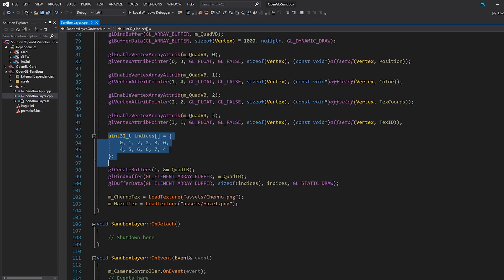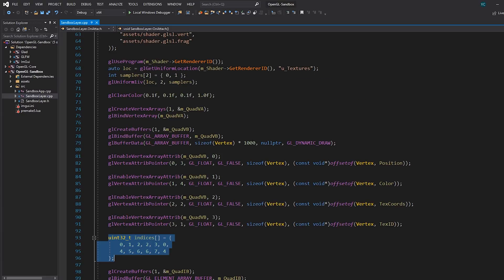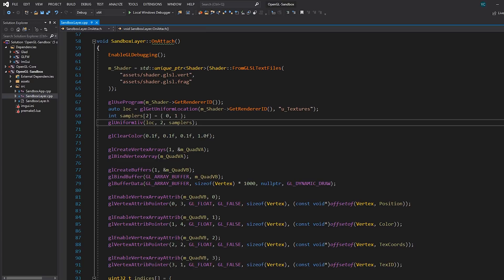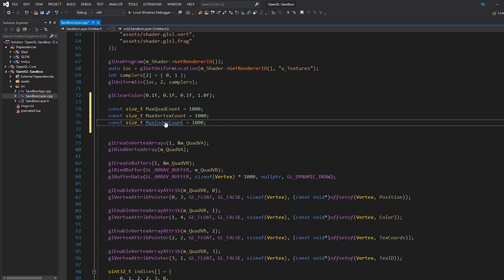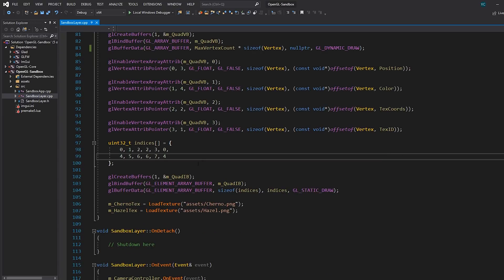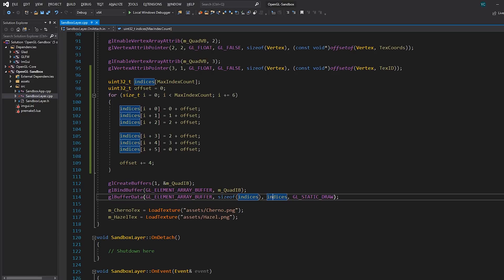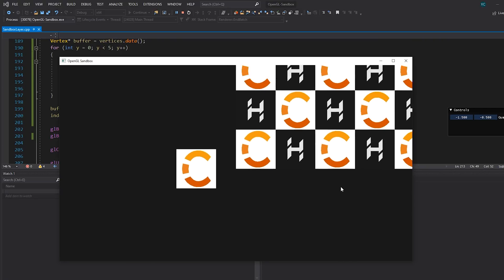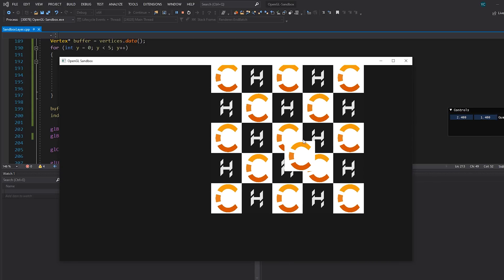Batch Rendering - Indices